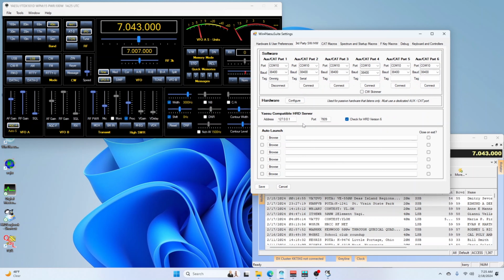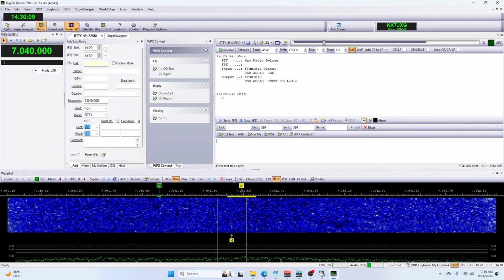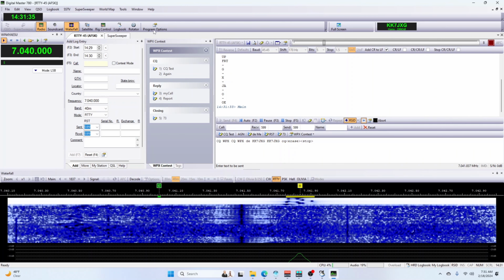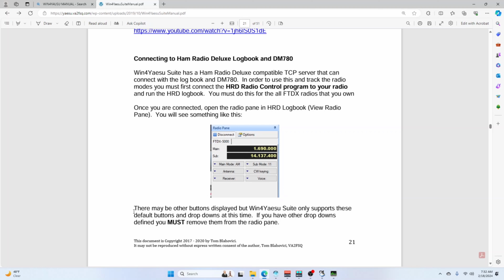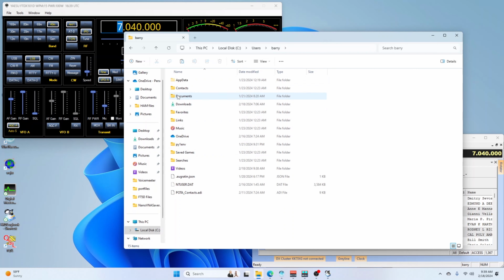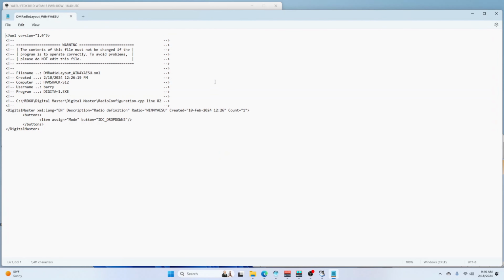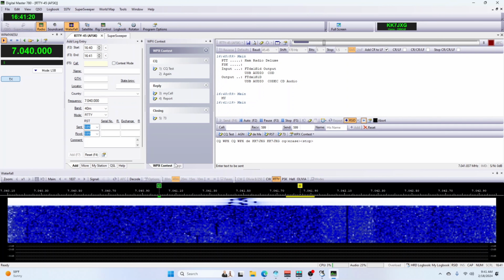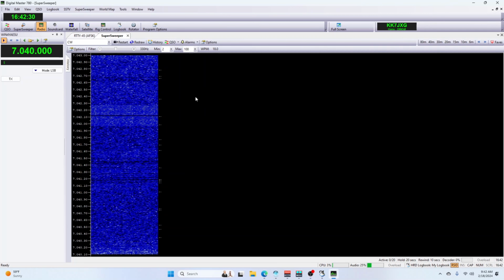Shack Hack:Fix Win4Yaesu+DM780 Tx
If your DM780 is not able to TX under Win4yaesu this may be the solution. Ran into this problem on a fresh install of the software on a new shack computer. I couldn’t find anything on the web about how to fix, so when I figured it out I thought I should share. 73